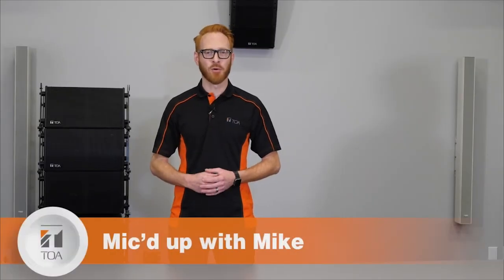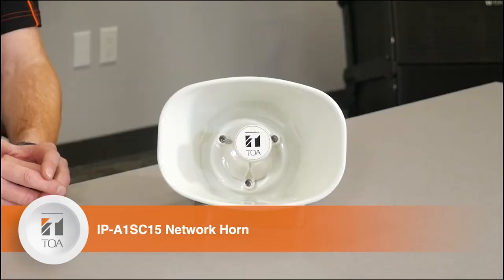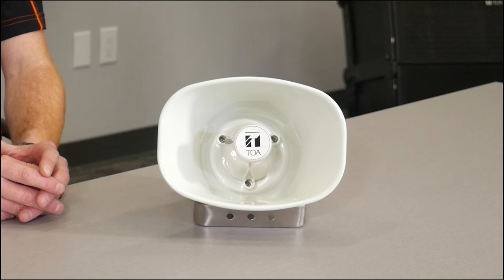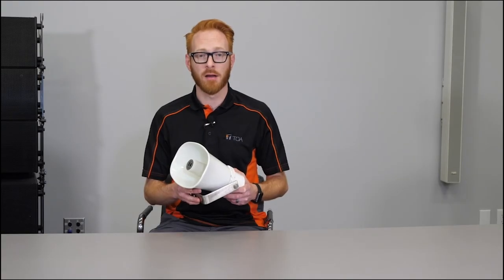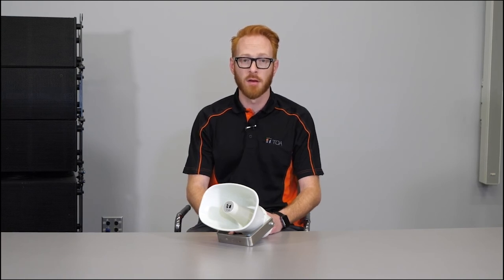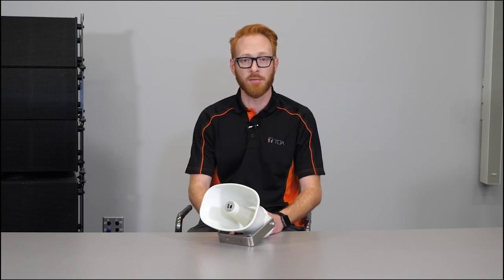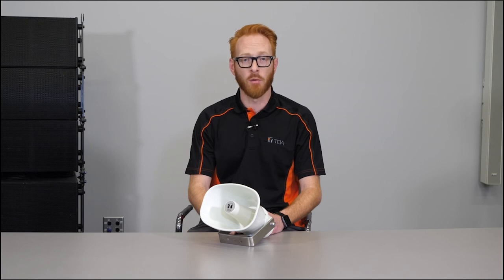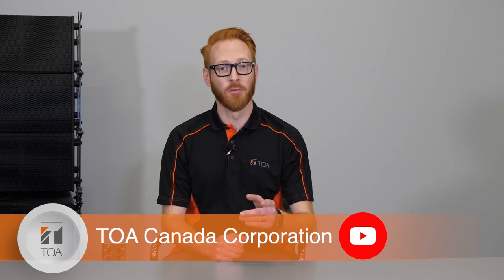Mic'd up with Mike - IP-A1SC15, Network Horn Speaker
Let your camera systems have a voice. With clear, intelligible sound emanating from this high performing horn speaker, the IP-A1SC15 is the ideal addition when assembling a VMS system. The IP Horn Speaker supports various industrial network protocols and has four different audio broadcasting modes. The speaker is equipped with the internal priority management function to set priorities between different broadcasts distributed by using common protocols such as SIP or ONVIF, in order for important messages to override others.